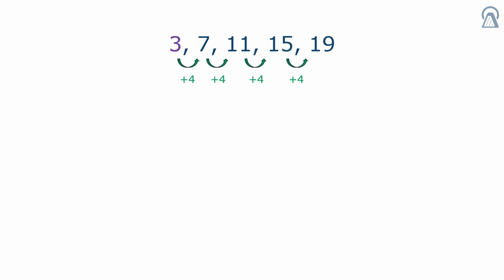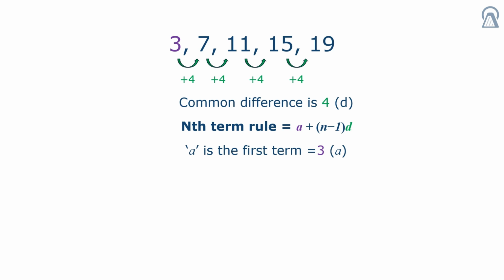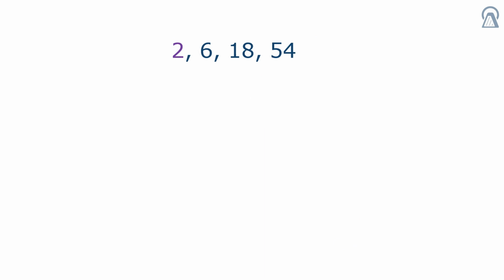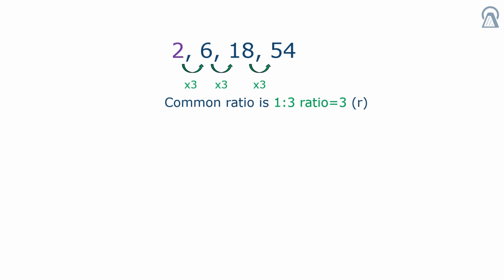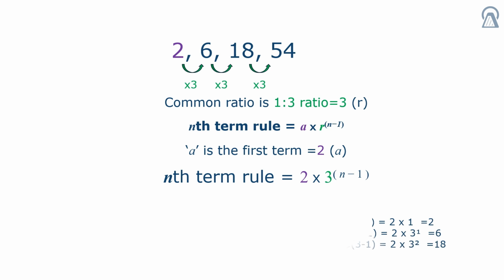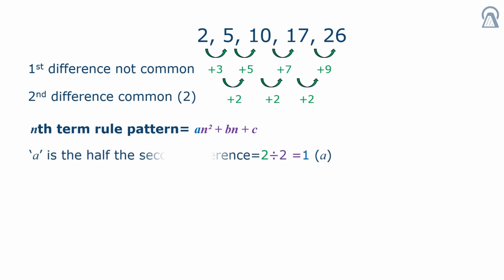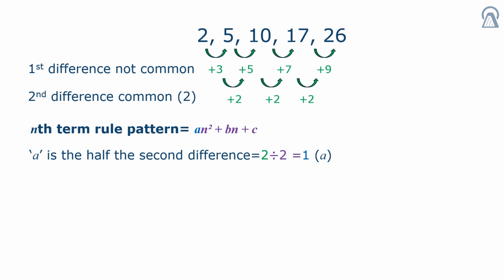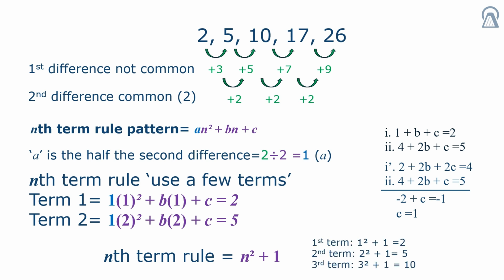Sequences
This video shows you how to make nth term rules for different types of sequences.